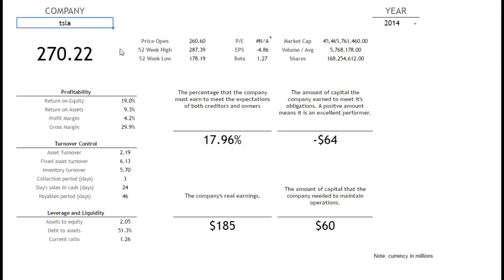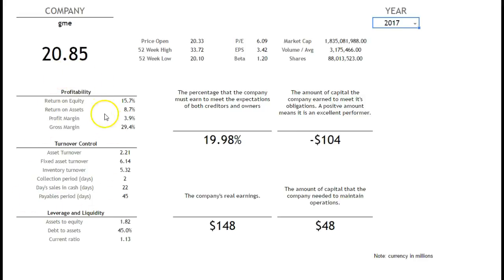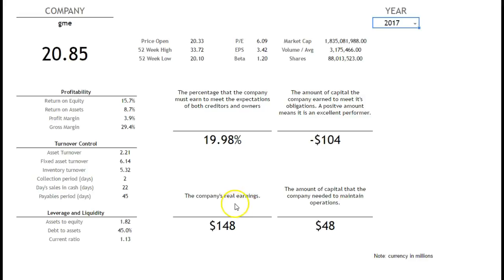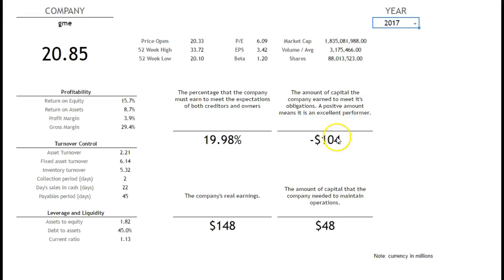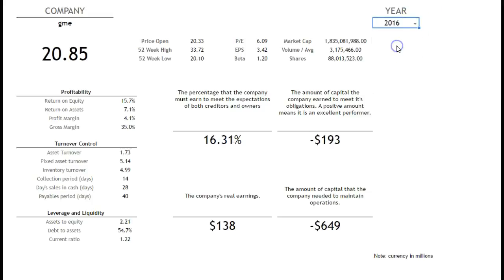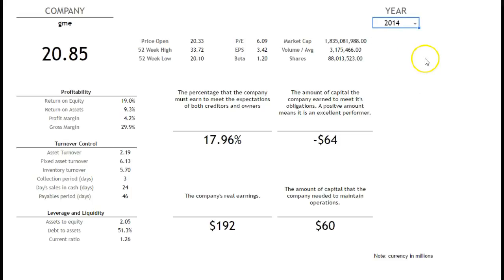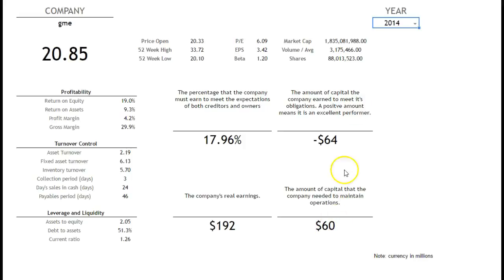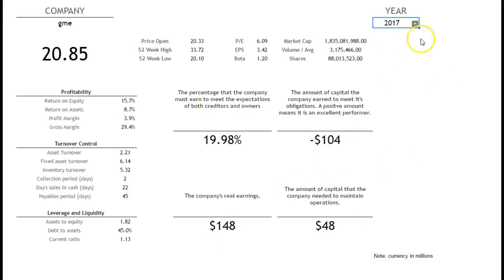Investing in The Game Stop Corp.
Would I invest in this company?  A financial analysis of the company provided the answer. The answer was based on my  criteria for selecting-investing in good companies.